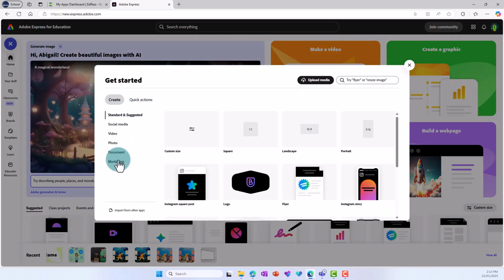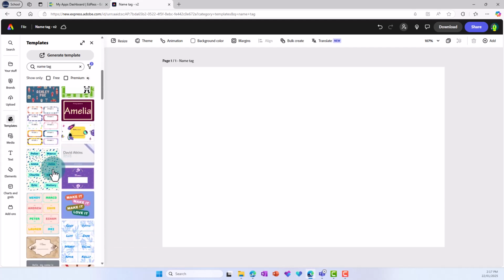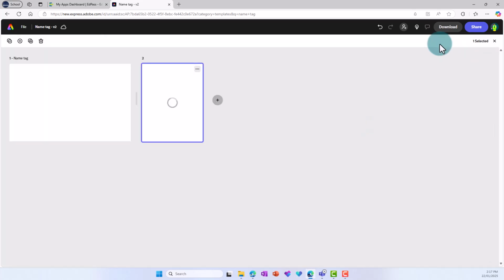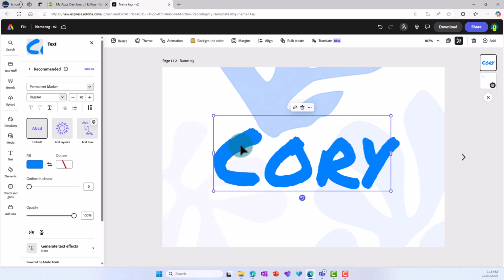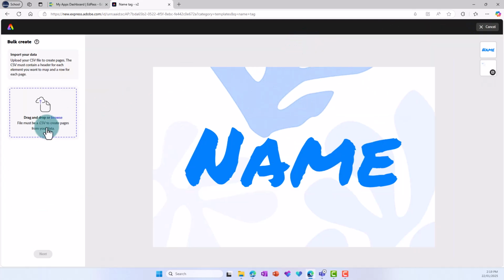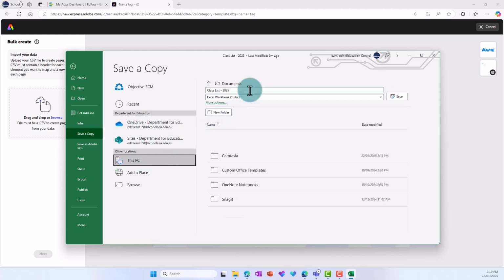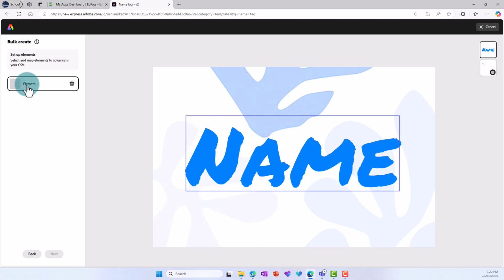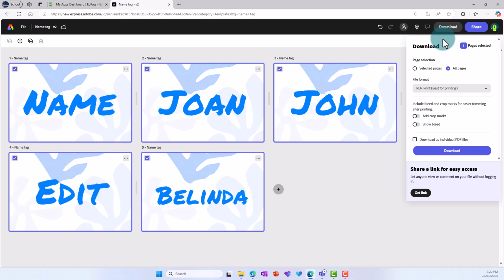Adobe Express - how to use Bulk create to create name tags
This video shows you how to use the Bulk create tool in Adobe Express using a CSV file and print multiple page option.